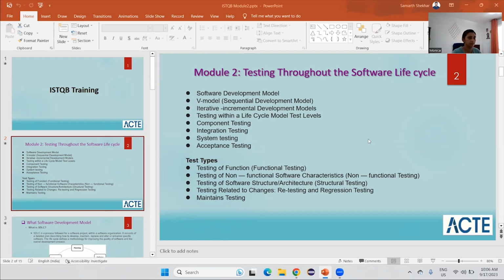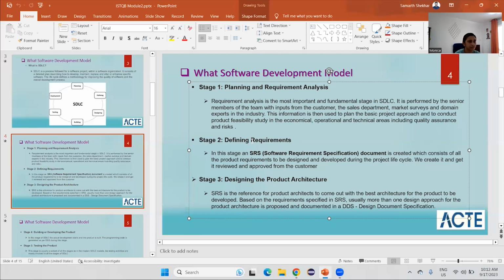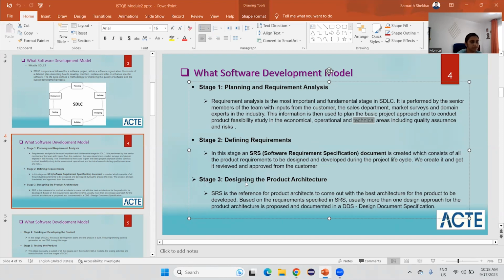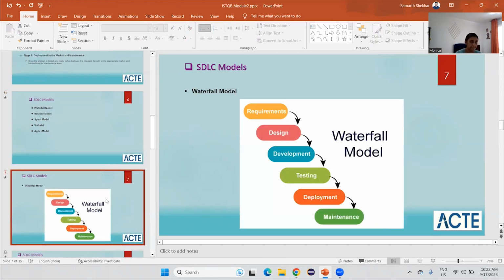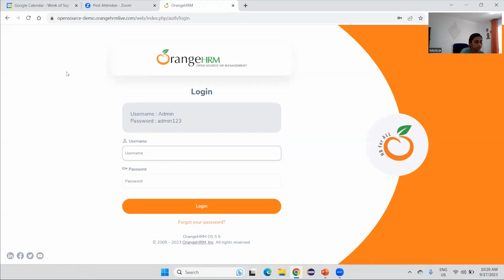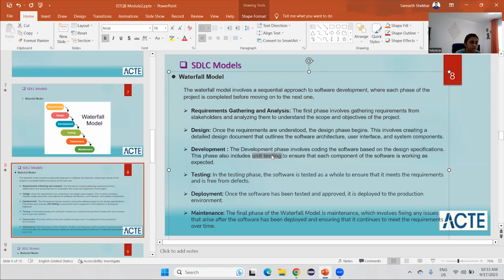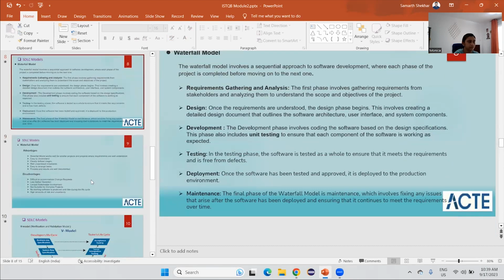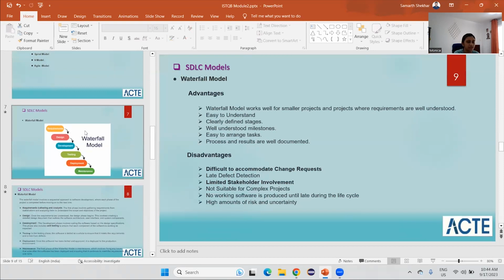Maximizing Efficiency with the Software Life Cycle: Best Practices Exposed |Part-6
Welcome to "Maximizing Efficiency with the Software Life Cycle: Best Practices Exposed"! In this enlightening video, we unveil the ultimate strategies and methodologies for optimizing every stage of the software life cycle. With years of experience and expertise, we delve into the key elements that drive efficiency, ensuring your software development process is streamlined and productive. From planning and design, to development and testing, to deployment and maintenance, this comprehensive guide uncovers the best practices that will revolutionize your software development journey. With a focus on practical tips and insightful advice, you'll discover how to save time, reduce errors, and maximize productivity. Join us as we expose the secrets to achieving unmatched efficiency in the software life cycle, enabling you to take your projects to new heights of success. Don't miss out on this game-changing opportunity!

Embark on your journey to becoming an IOT expert with ACTE Institute.

👉About us

👉ACTE Edge
1. 24*7 Lifetime Access & Support
2. Flexible Class Schedule
3. Job Assistance
4. Mentors with +14 yrs
5. Industry-Oriented Courseware